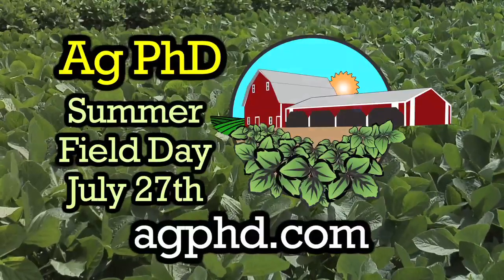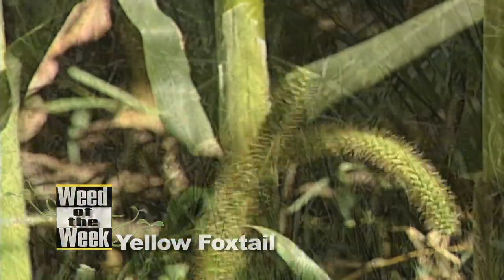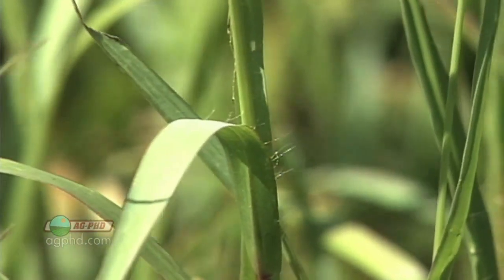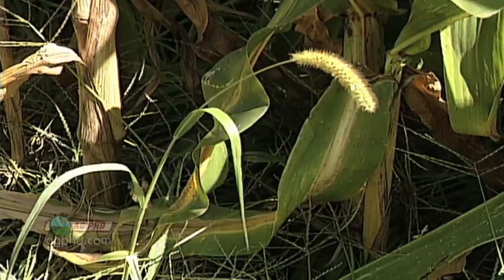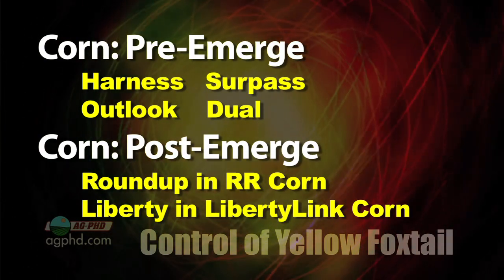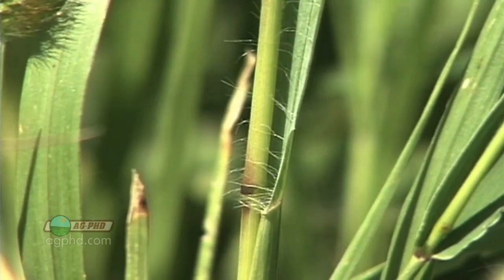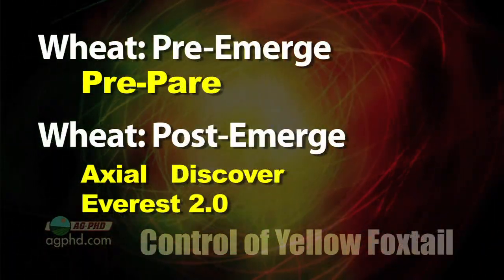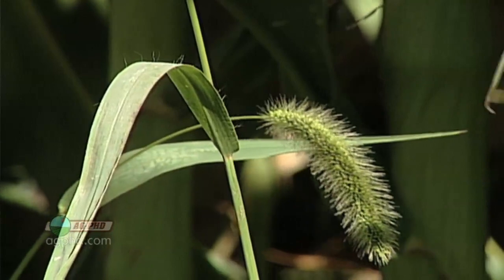Weed of the Week #735-Yellow Foxtail (Air Date 5/6/12)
It's our Weed of the Week, Yellow Foxtail.